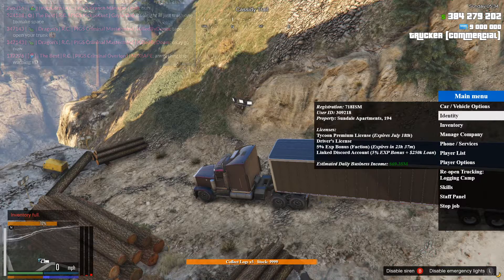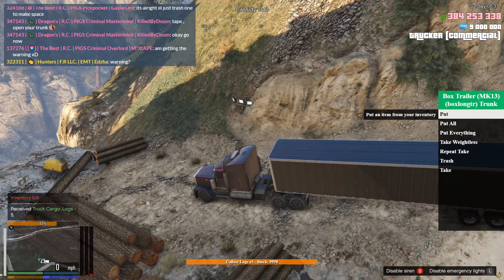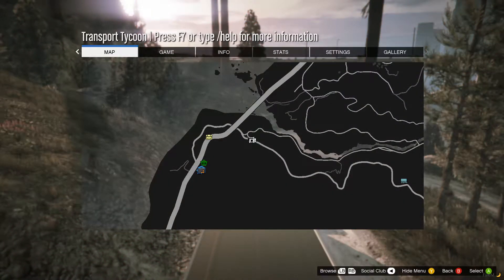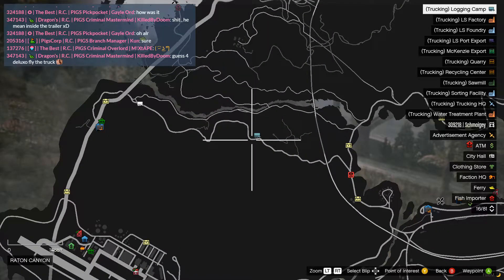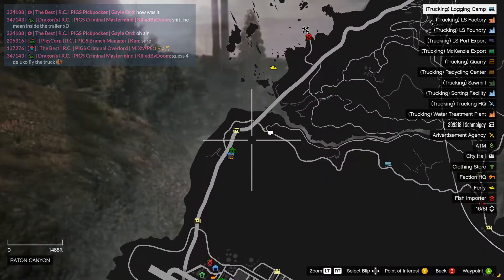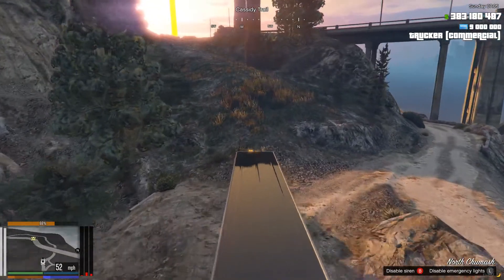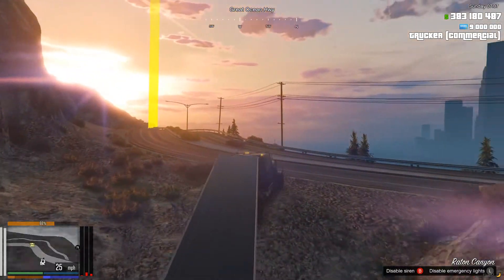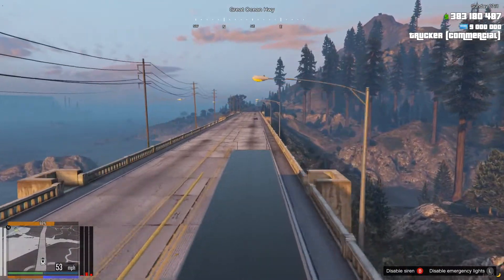Planks - Transport Tycoon Tutorial || FiveM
I have a discord server where you can talk to me and see about giveaways and anytime I post a new video.
It is a FiveM server in which you work many different jobs in order to level yourself up and make the big monies.